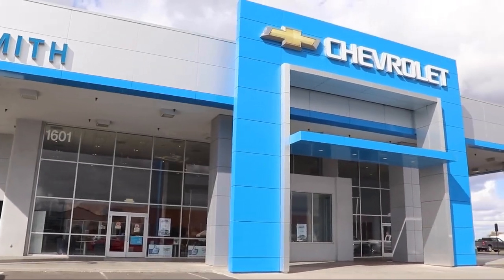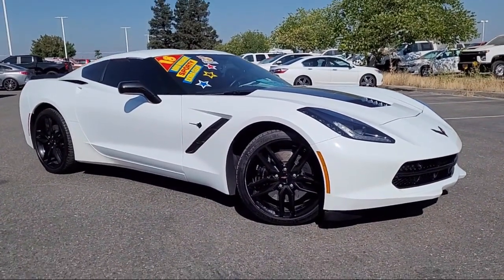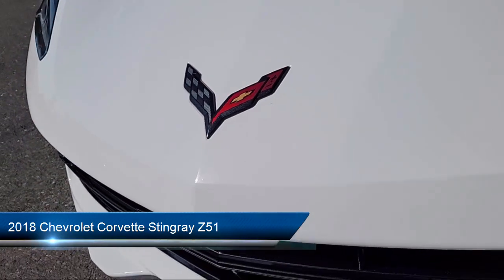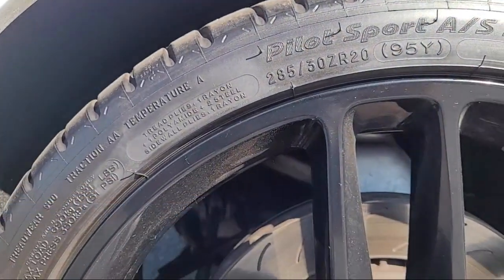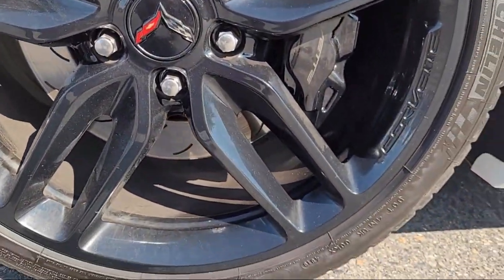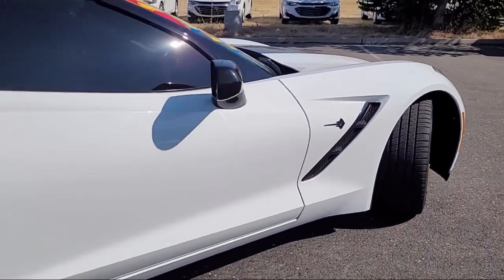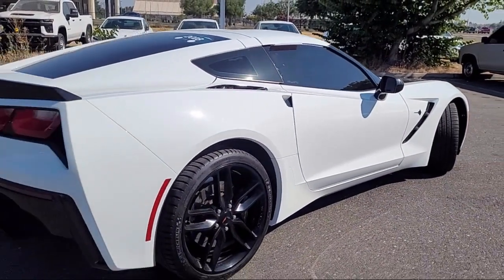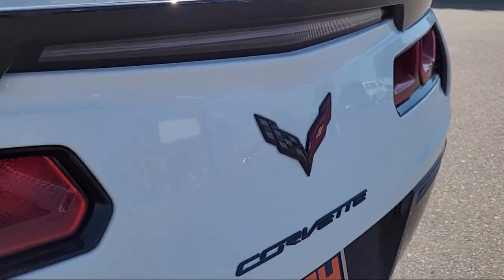2018 Chevrolet Corvette Stingray Z51 Coupe Turlock Merced Los Banos Modesto Manteca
2018 Chevrolet Corvette Stingray Z51 Coupe Stock Number: P7538 Vin:1G1YK2D76J5103596.

Smith Chevrolet
1601 Auto Mall Drive